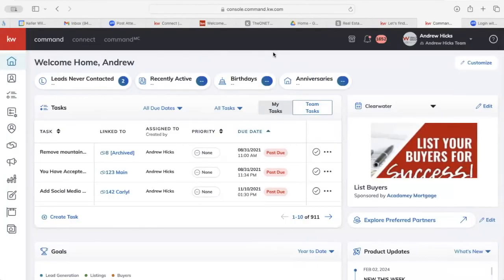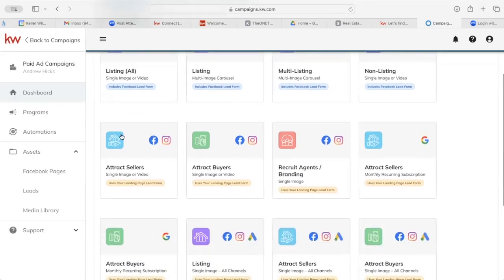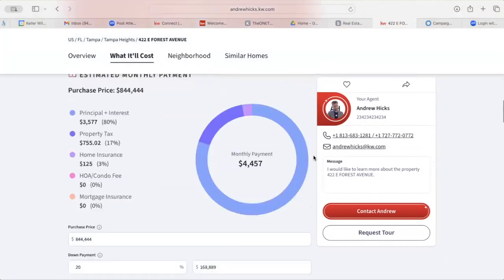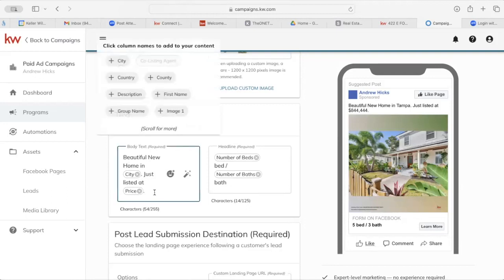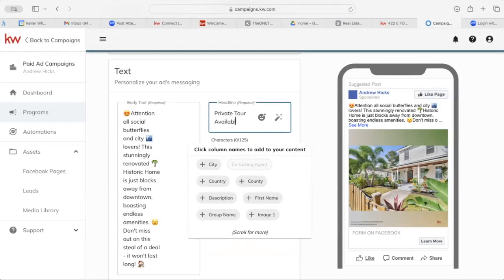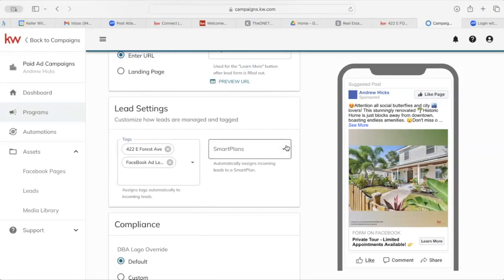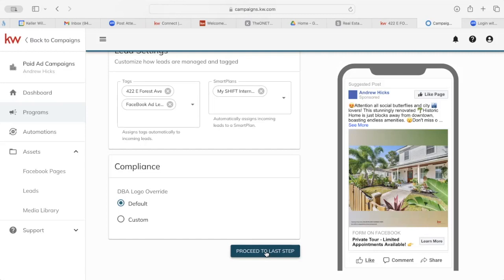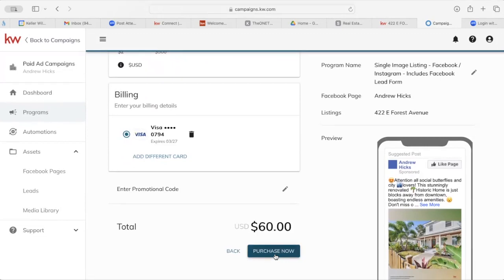New FaceBook Ads in Command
Learn how to quickly generate leads for under $2 in Command using FaceBook Ads!